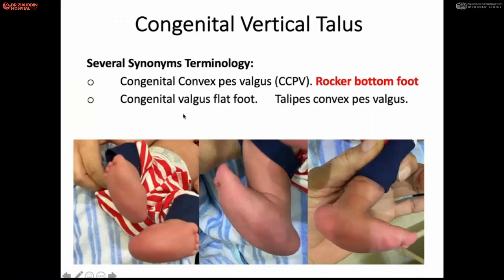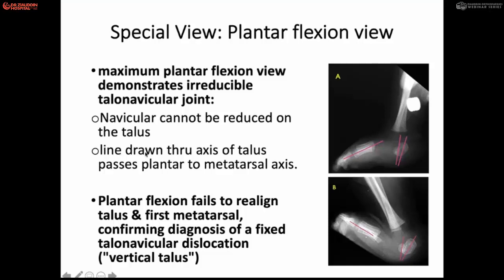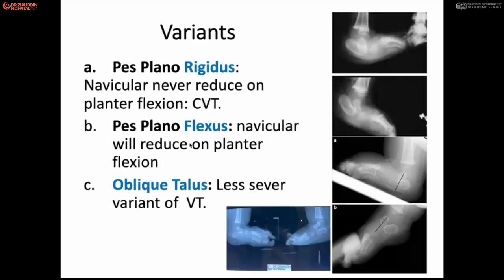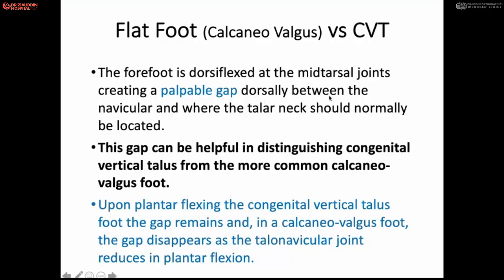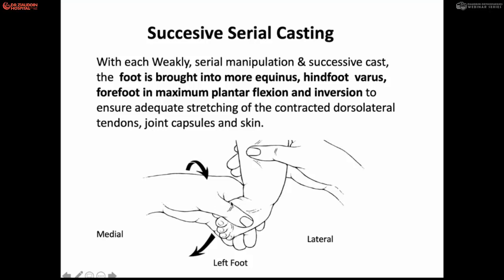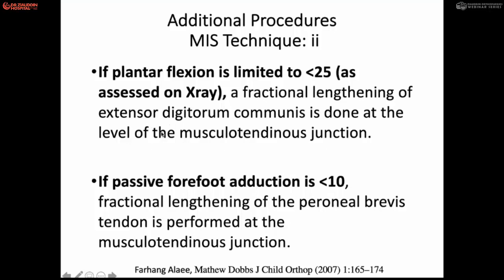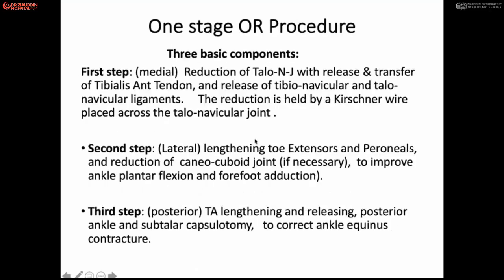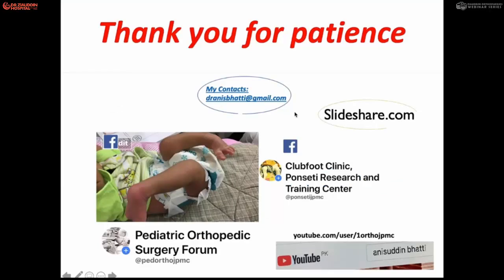Congenital Vertical Talus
Dr. Ziauddin Orthopedics Webinar Series

By Prof. Anisuddin Bhatti